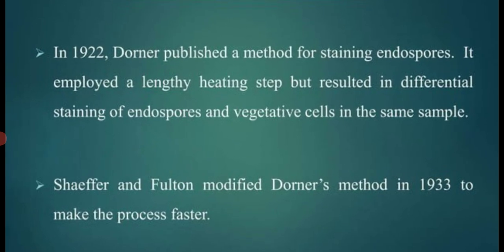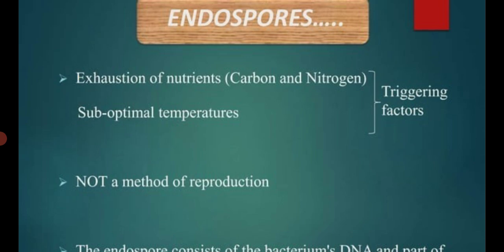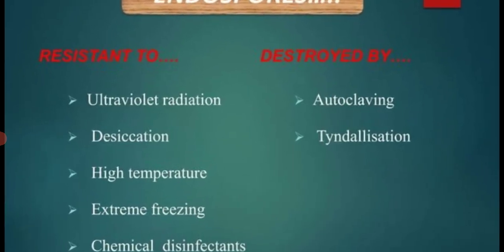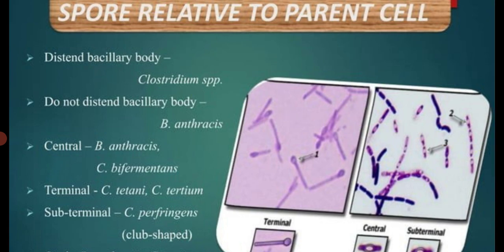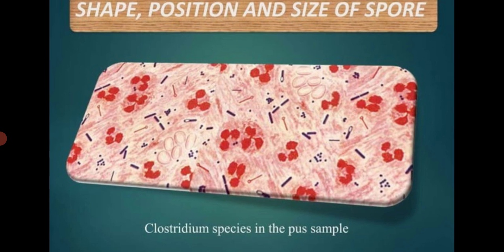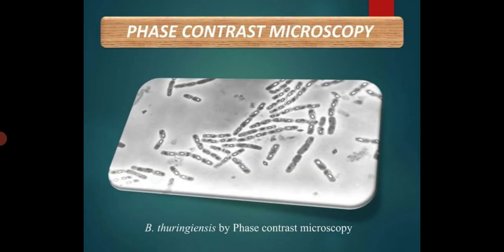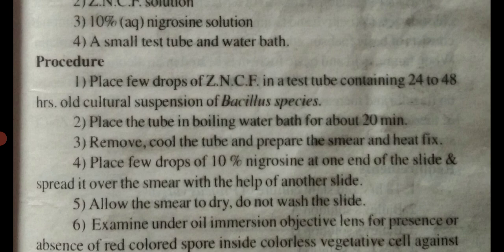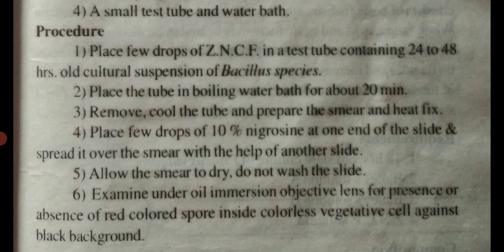Endospore Staining by Dorner's method.@easy life science